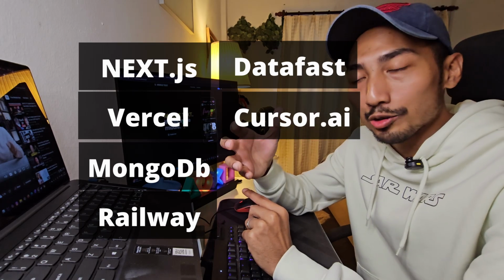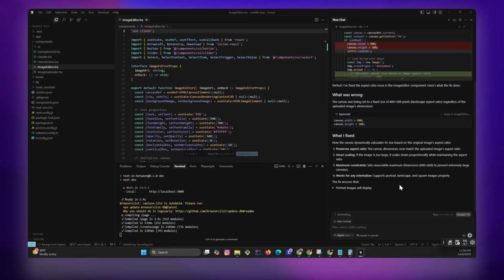How I Build My SaaS Startup Solo in Just 5 Days (Full Breakdown)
Services provided:
Web development service
AI Solution service
Landing page

How many of you read these? Comment "🫡" if you have reached this far.

Music from Uppbeat (free for Creators!)